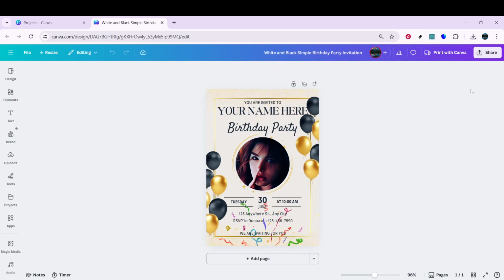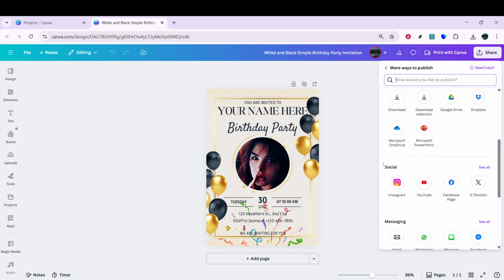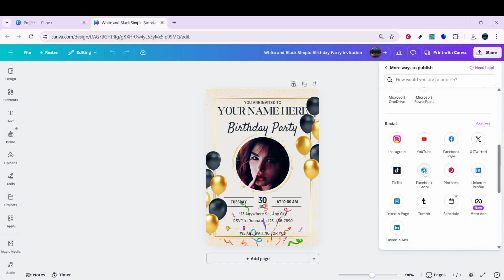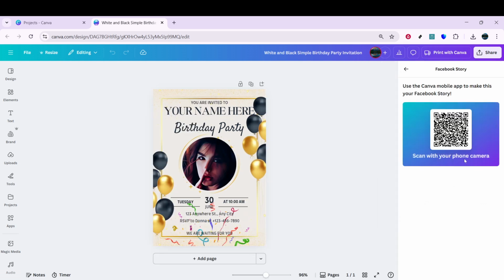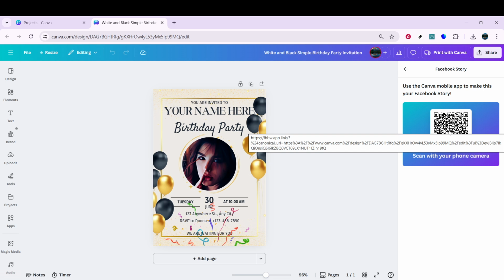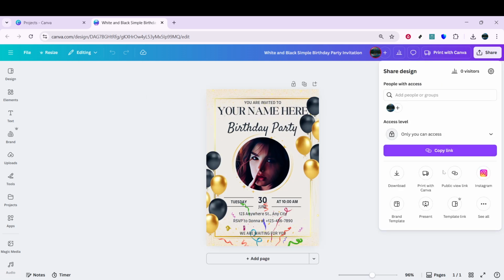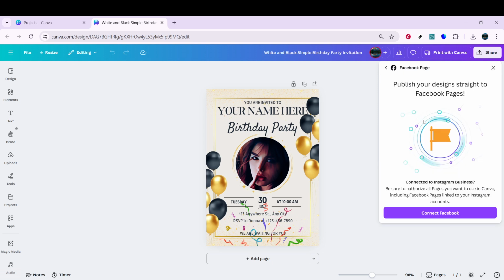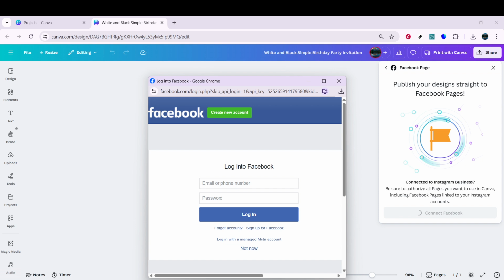How To Upload A Canva Design To Facebook (Full Guide 2026)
In this video, we discuss the easiest ways to manage a Canva Facebook post and simplify your social media integration. Learn how publishing from Canva can streamline your Facebook marketing and overall social media management strategy.

00:00 Intro
00:05 Open Canva and Review Your Design
00:29 Share Design to Facebook
00:45 Choose Post Destination
01:04 Add Caption and Details
01:22 Post and Verify